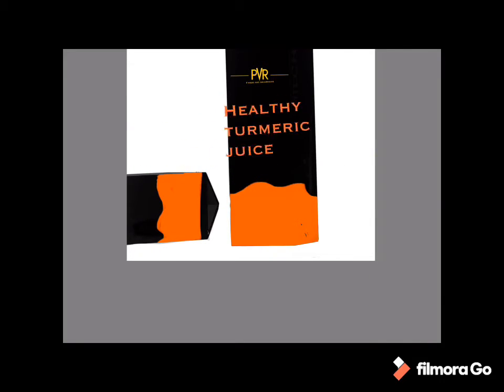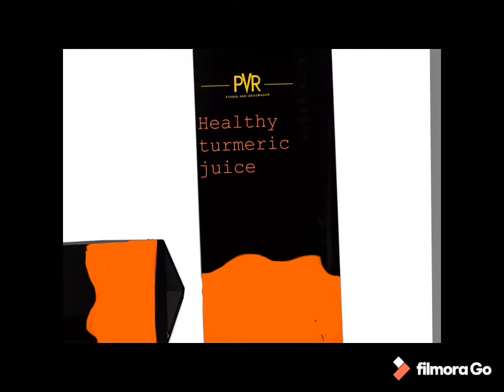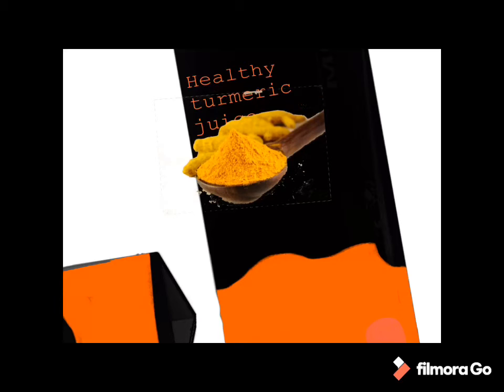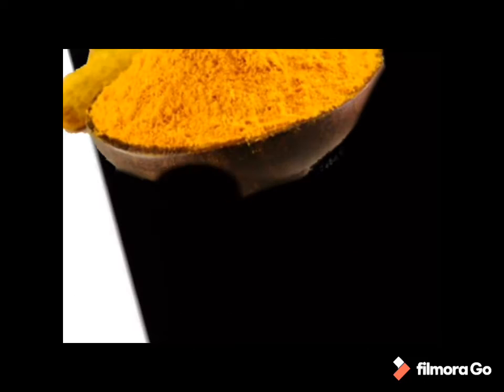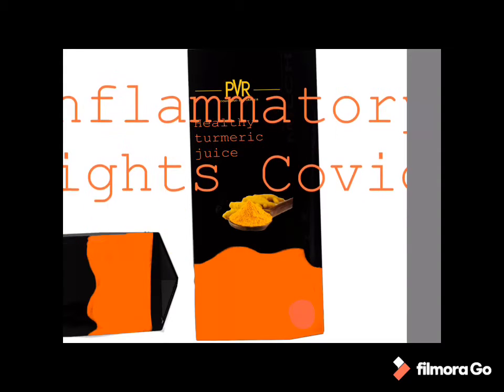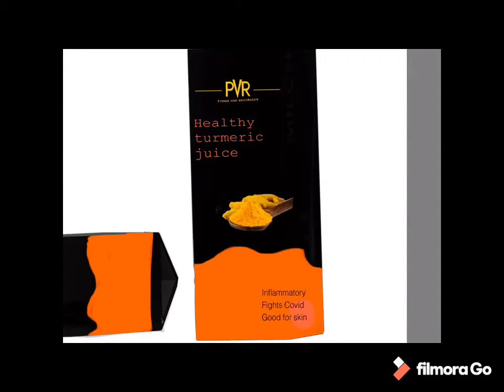TUTORIAL ON HOW TO DESIGN A SIMPLE PRODUCT BASICS| AUTODESK SKETCHBOOK | PANDA ART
A simple video on how to design products for simple uses...it is highly basic in case you need it for project works.